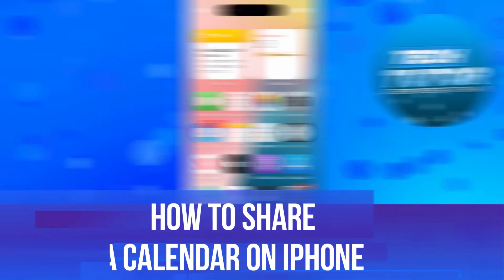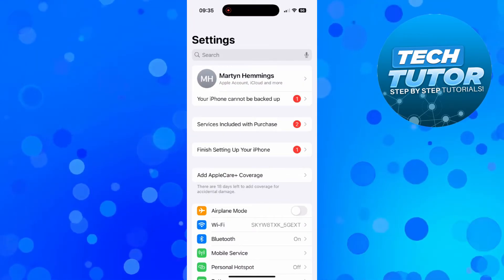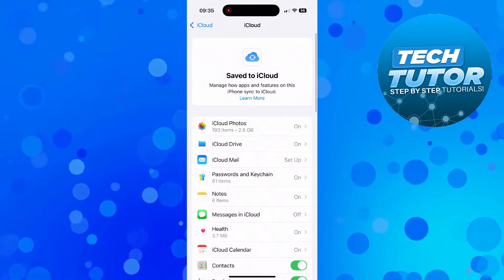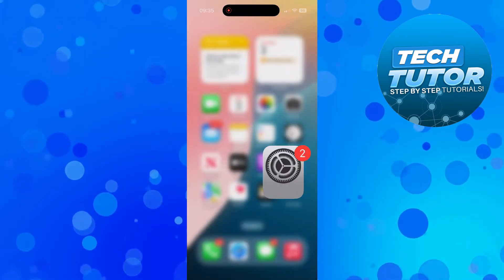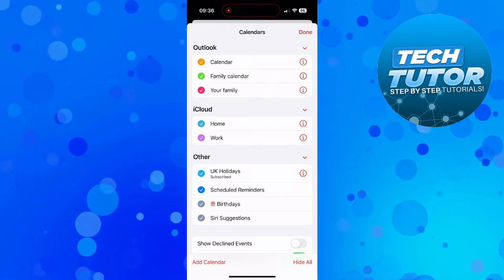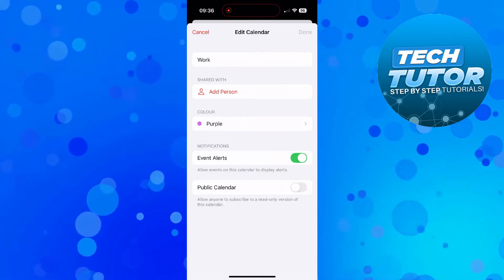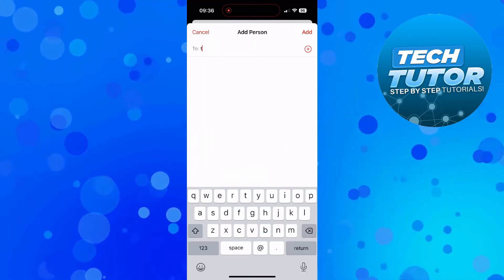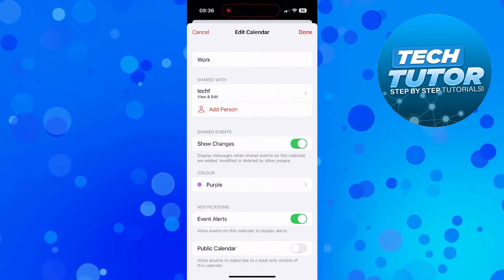How To Share A Calendar On iPhone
In this video, we’ll show you how to easily share your calendar on your iPhone, making it simple to coordinate plans with friends, family, or colleagues. Whether you’re organizing a group event or just want to keep everyone updated on your schedule, sharing your calendar can streamline communication and ensure everyone is on the same page. Follow along as we walk you through the step-by-step process, including tips for managing shared calendars effectively.

 ✨Recommended VPN: ✨

Thanks!